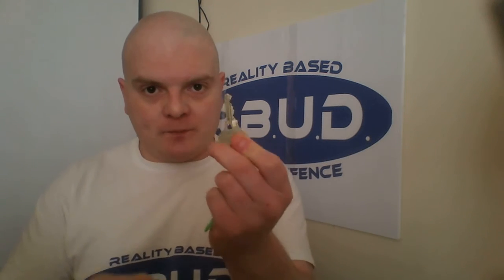Keys to Victory: Why You Shouldn't Use Your Keys as a Self Defence Weapon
There's a lot of nonsense about using your keys as an improvised weapon, but it's all dumb.
You should focus on learning to defend yourself unarmed, and not become dependent and any weapons or fancy gimmicks.

Train Hard, Train Smart, Stay Safe